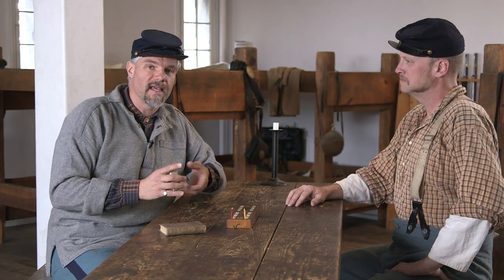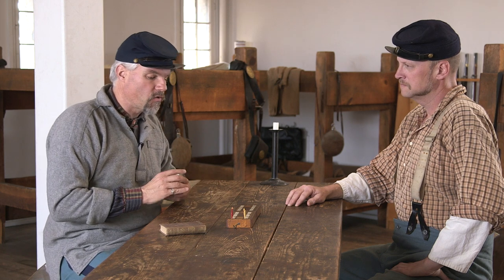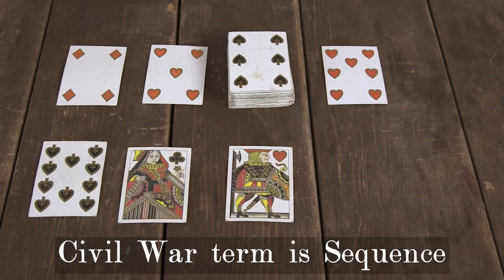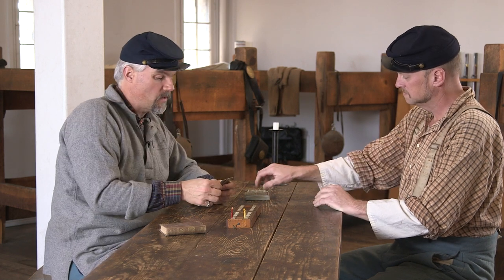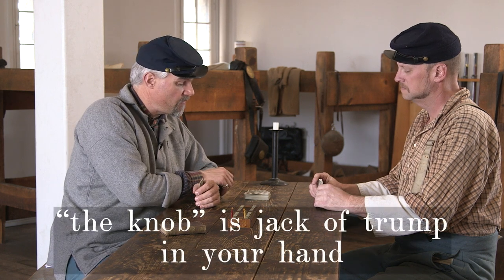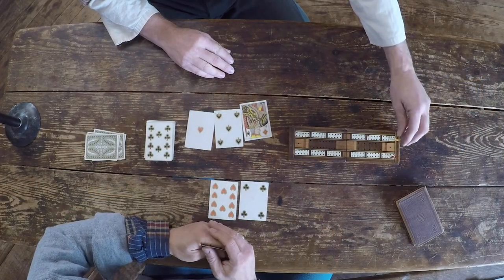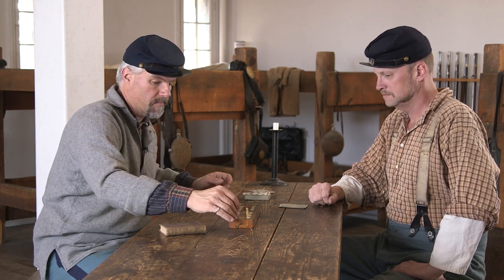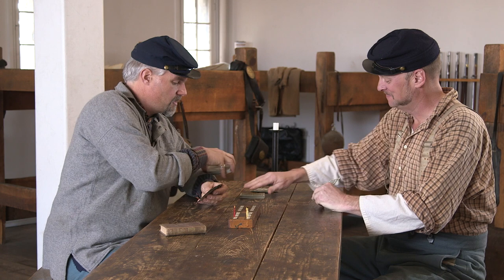Five-Card Cribbage, Vol. IV, Episode 22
In this episode, we continue exploring Civil War period games soldiers would play. Playing cards was a popular past time before the war and was popular for the soldiers during the war. Join us at Historic Fort Wayne, Detroit, in an original barracks room, as we learn how to play Five-Card Cribbage.